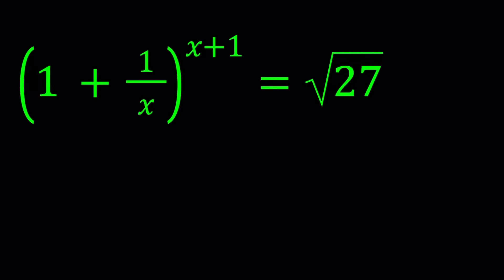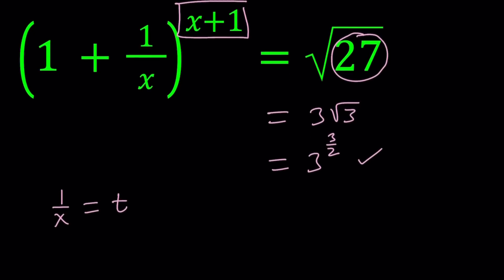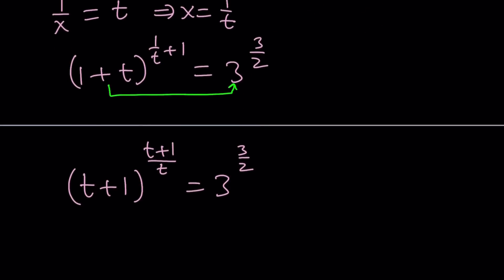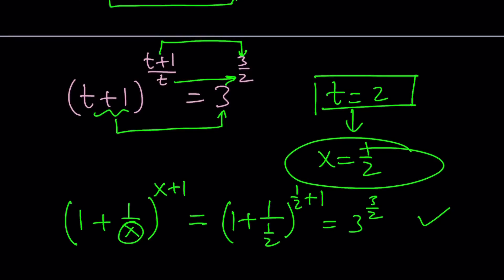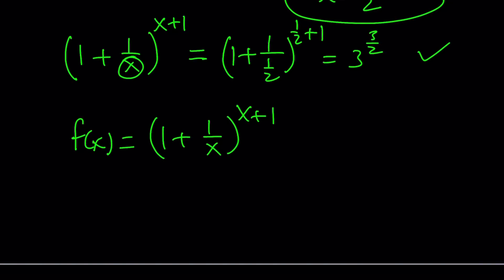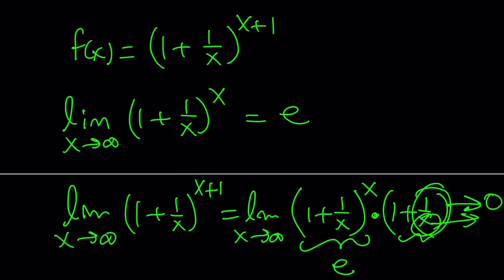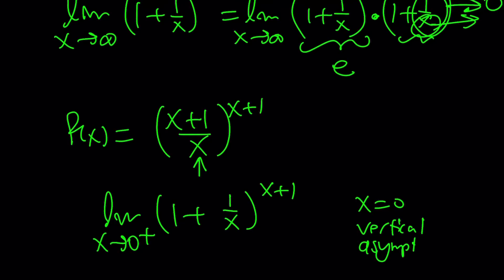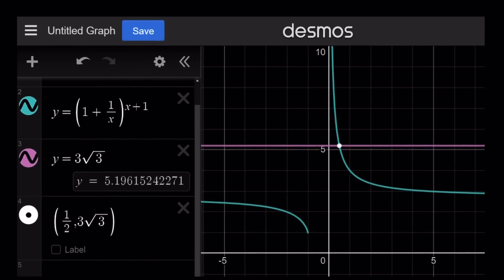A Cool Exponential Equation